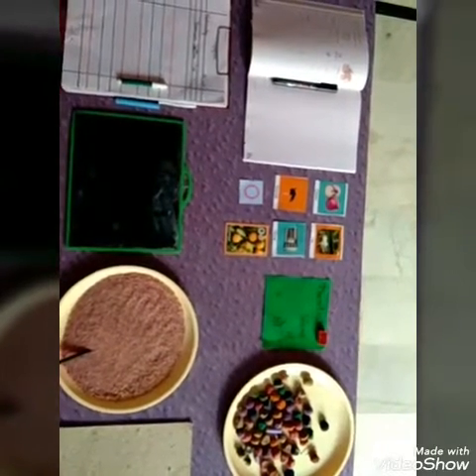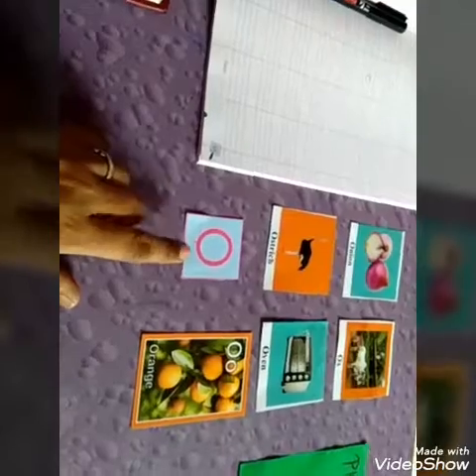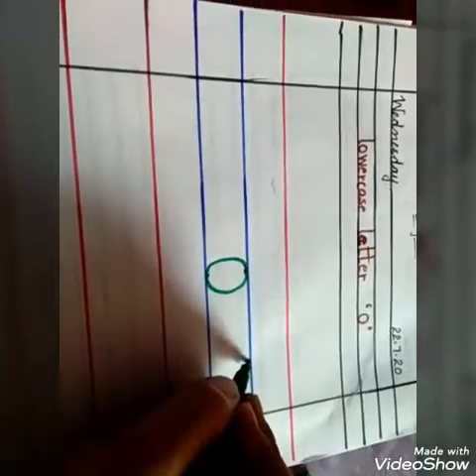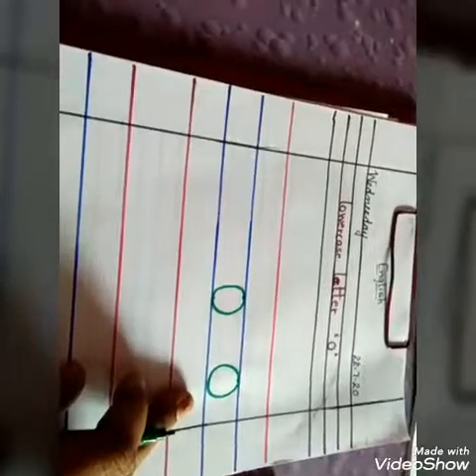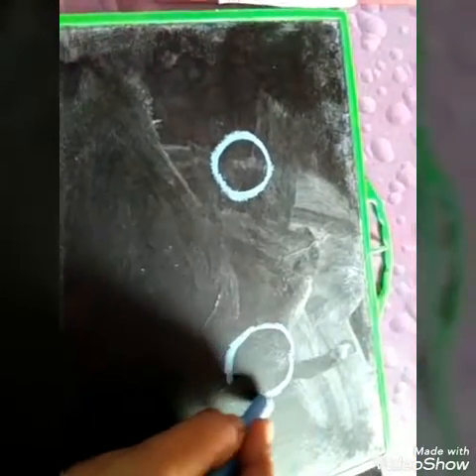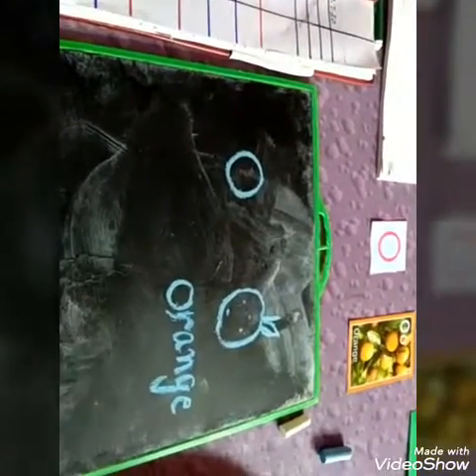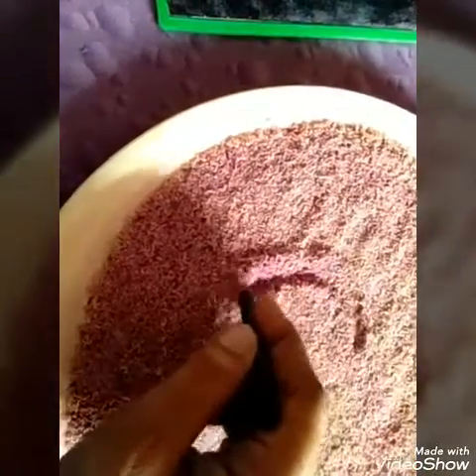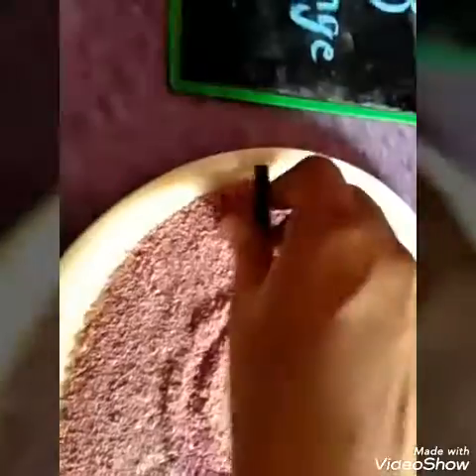Lowercase letter " o "